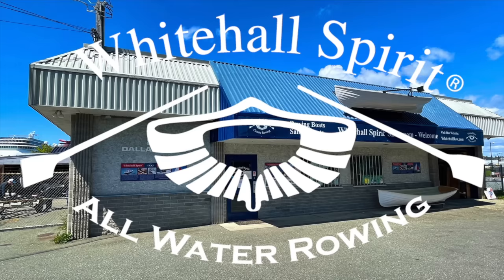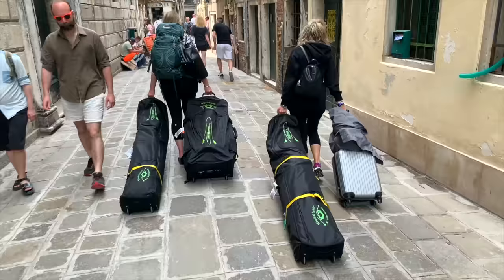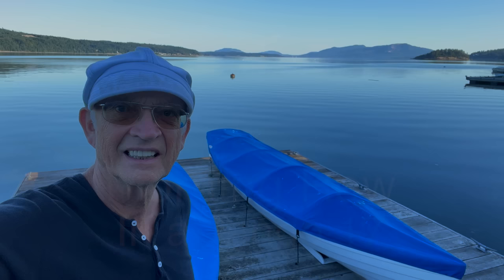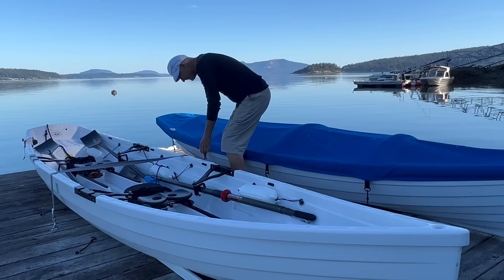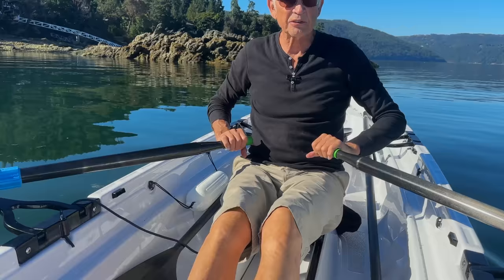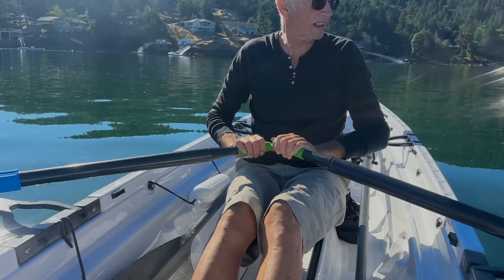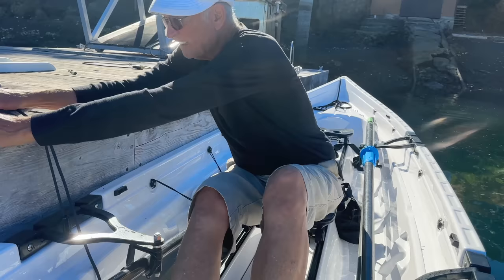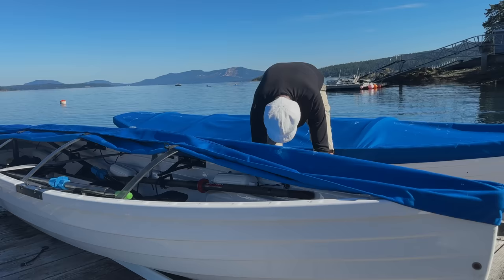En Plein Air: Rowing Inspires Artist In Maine | Episode 13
Adventure Awaits in Episode 13 for landscape painter Chrissy Nickerson and her Whitehall Rowing And Sail boat named Bow Into It. Chrissy loves to row out and paint en plein air, inspired by the beautiful coastline in Maine.

Watch Artist Chrissy Nickerson's video journal of her 2023 summer rowing and painting in Maine.

Then Harold Aune shows us how easy it is to launch your Whitehall Spirit RowBoat using a Dock Bunk and a Dock Edge Slider.

And, Harold takes us along on his morning row!

Plus, more to watch in Episode 13

This is the story of Whitehall Rowing & Sail. I'm Harold Aune. Marie Hutchinson and I started building Whitehall Spirit rowboats over 30 years ago. These classics are handmade in teak, bronze, and fiberglass, and built to last a hundred years. We also build rowing boats in maintenance-free space age, thermoplastic. And, the Oar Board Rower that converts a paddle board into a high performance rowboat that stores in the apartment and travels as luggage.

Join us in the shop, the office, on the road, and on the water as we revolutionize the sport of rowing.

Meet the crew, and join our world of boat building, artisanship, manufacturing, and on the water fun!